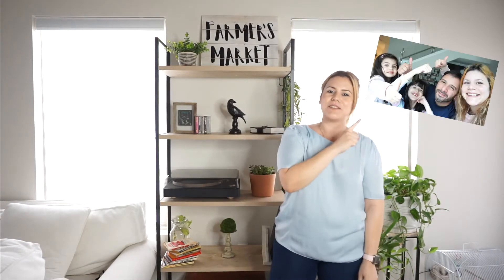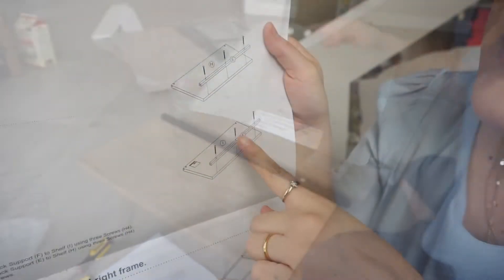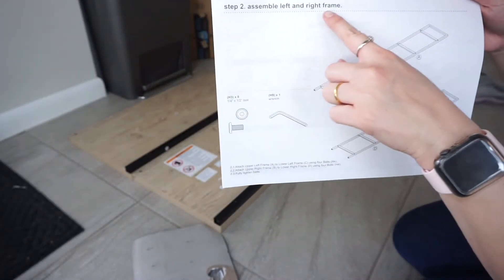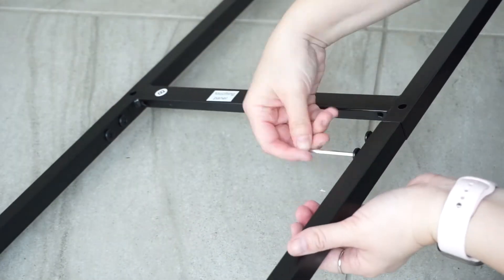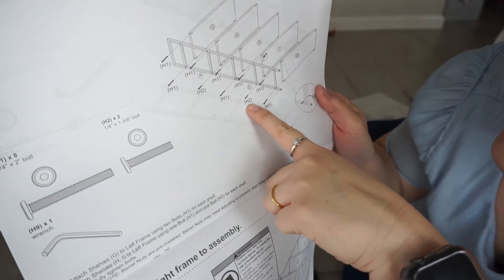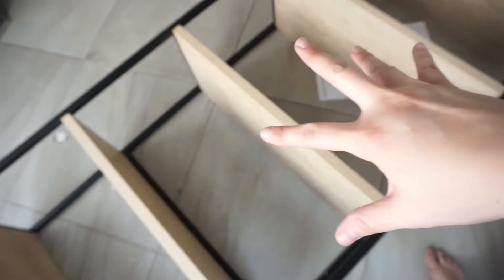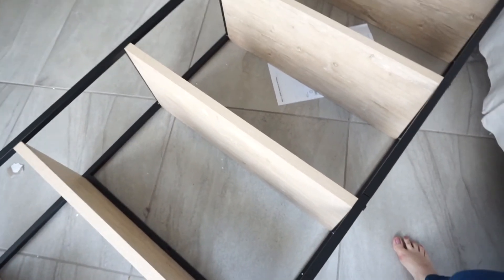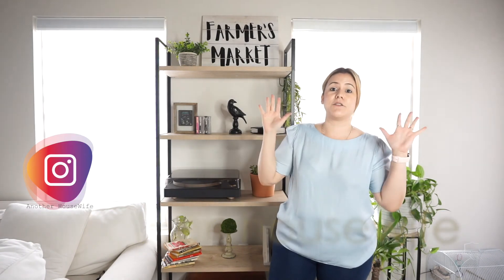PROJECT 62 LATTER BOOKSHELF REVIEW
PROJECT 62 LATTER BOOKSHELF | UNBOX,ASSEMBLE & DECORATE |

I love sharing with you my new projects at home. This is one little space I decorated and I loved the way it turned out.

If you have any questions, please leave them down below I will get to every comment. Thank You so much for all your support !